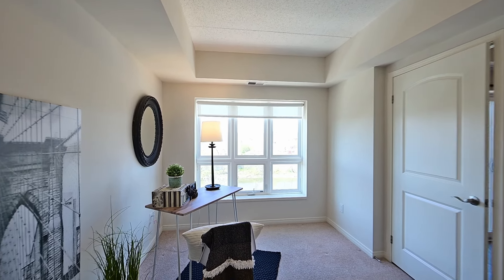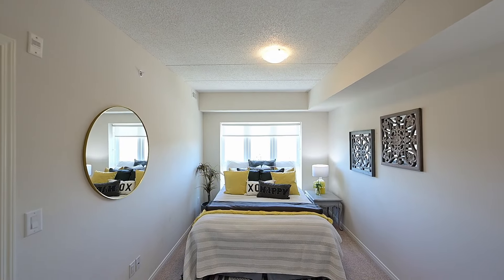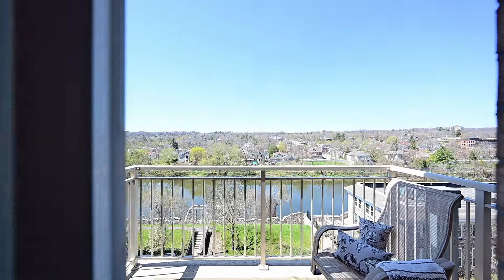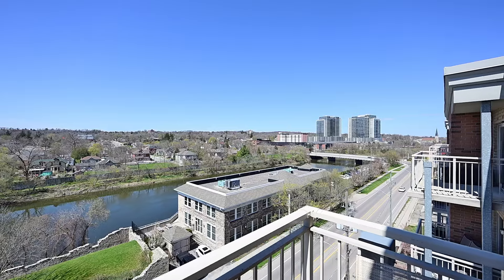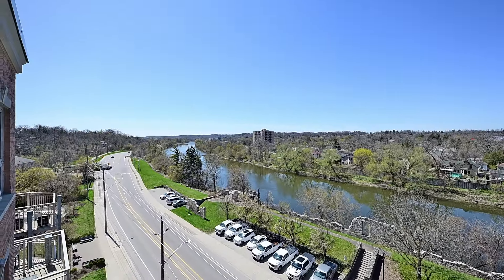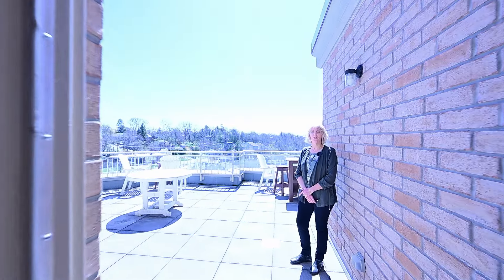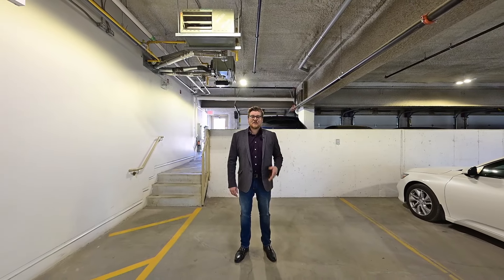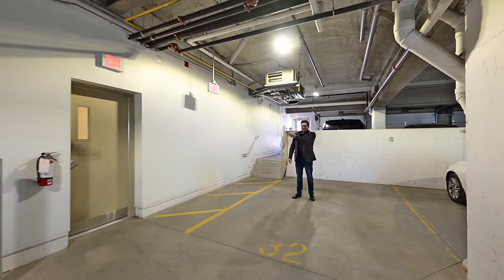**SOLD** 708-155 Water Street, Cambridge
SOLD

708 -155 Water Street, Cambridge
MLS: 40611802

Get Ready to begin living your new lifestyle! Welcome to Suite 708 at the Riverfront Condos. With a prime location in historic downtown Galt, this top floor suite offers grand views of the Grand River and a front row seat to gorgeous sunsets.

The open concept floor plan is stylish and modern, yet comfortable and welcoming and offers an eat in kitchen with quartz counters and stainless steel appliances, a nice sized living room with access to the balcony and plenty of storage. The primary bedroom has a beautiful view of the river, a walk in closet and a 4 piece ensuite, while the secondary bedroom also overlooks the river and has a large closet making this space perfect for guests or a home office. This home has in-suite laundry and a full second bathroom.

Just steps to the trails along the Grand River, not to mention shopping, restaurants and entertainment at The Gaslight District & The Hamilton Family Theatre. The School of Architecture is also just a short walk away. To top it all off, this suite comes with an owned parking spot in the garage that's close to the elevators, making it handy when you return from shopping. Building amenities include bicycle storage, a playground and a covered picnic area. The rooftop patio is accessed from the 7th floor and is very close to Suite 708. In addition to amazing views, it offers a shared BBQ. Welcome home!

The Keller Family Team
Mary Keller, Broker
Re/Max Solid Gold Realty (II) Ltd., Brokerage